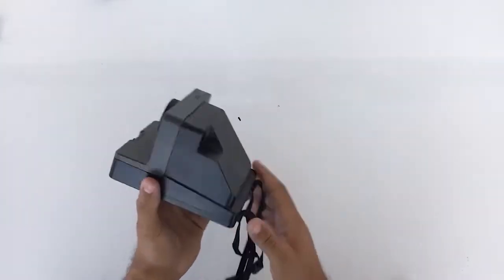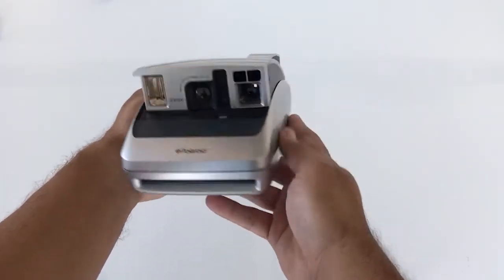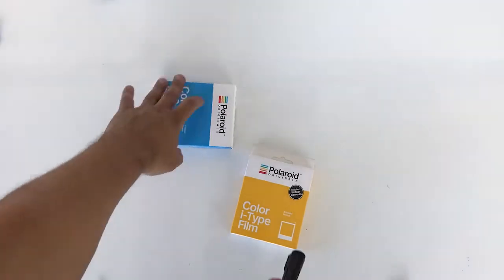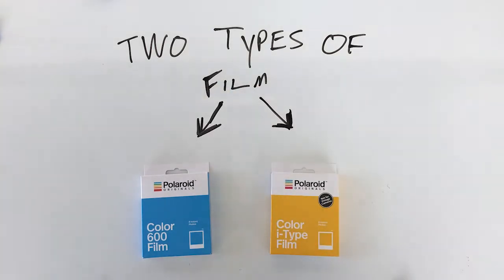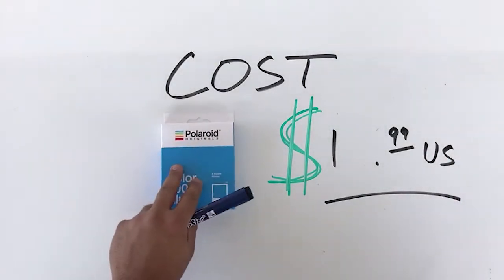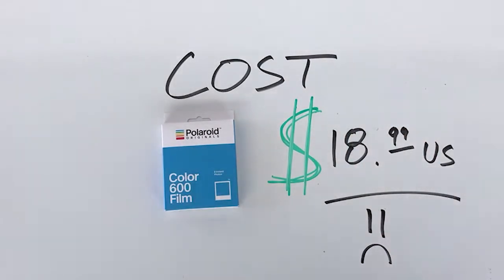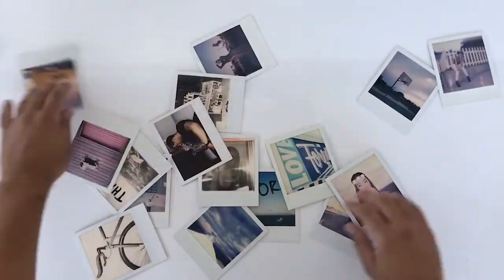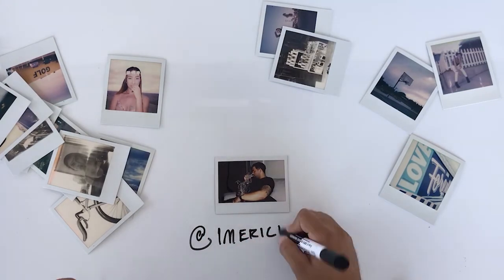The Almost Perfect Polaroid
The Almost Perfect Polaroid Camera // In this quick video I show you why I like the new Polaroid Onestep 2 instant camera and talk a bit about the film types that are compatible. I hope you enjoy!

Everything You need to get started in instant photography!
Polaroid OneStep 2

I-Type Film

600 Film

Canon 70D
Canon 28mm Pancake lens
Canon 50mm 1.8
Rode Video Mic
Ring Light - Neweer